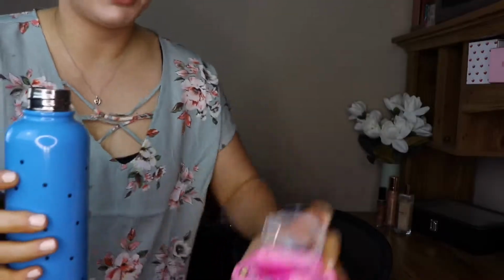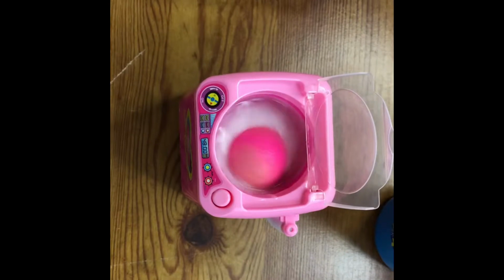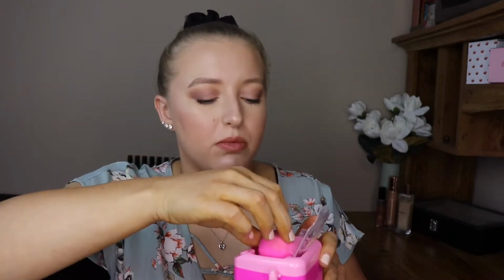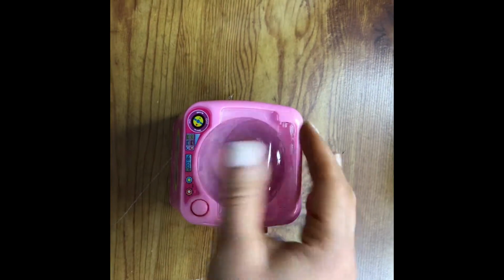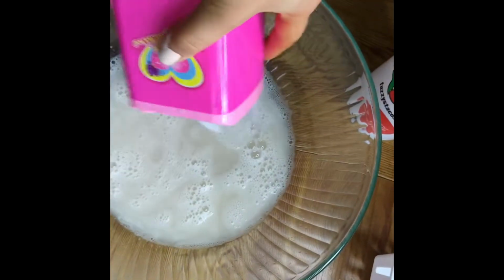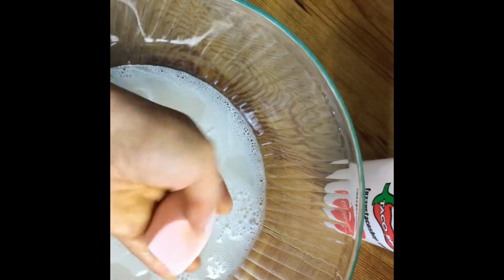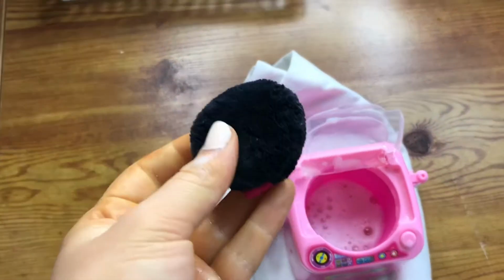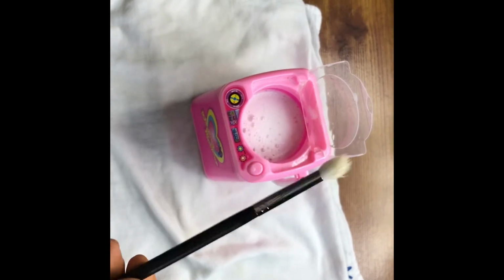Beauty Sponge Washing Machine?!?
Hello Everyone!

Today we are testing out the beauty sponge washing machine! Make sure to watch the whole video to see my thoughts.

💜 Bri